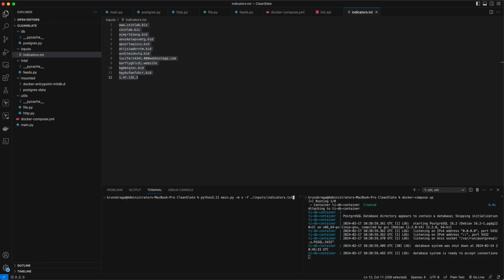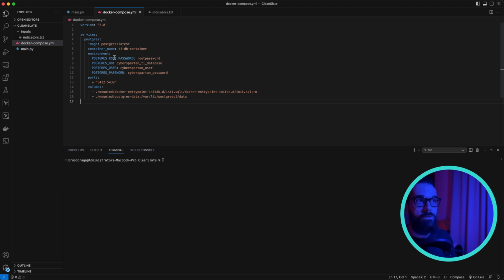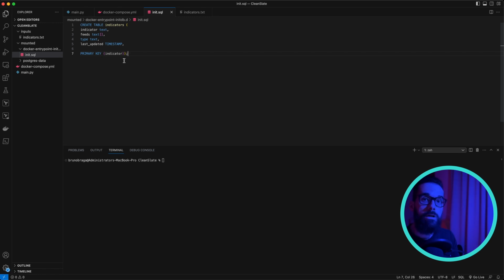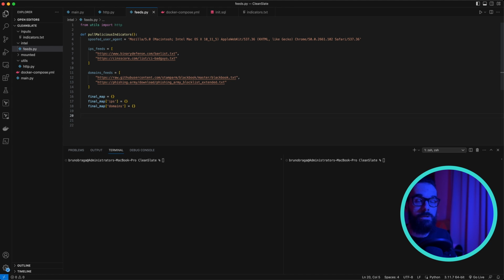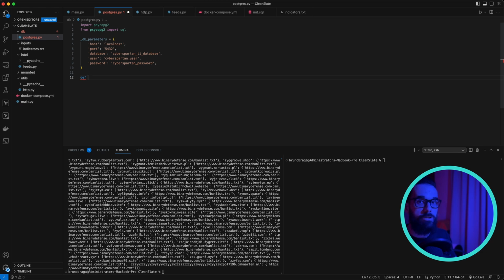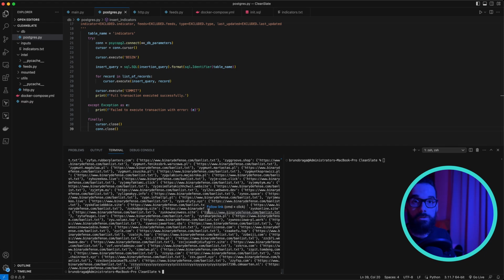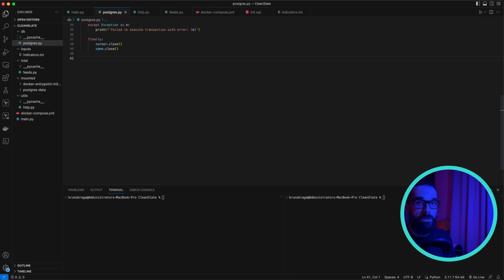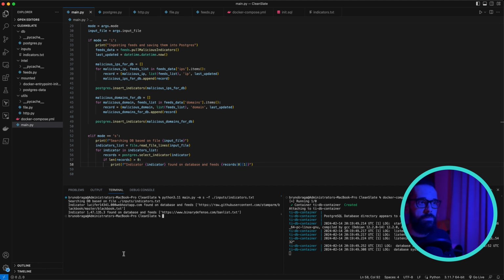Building Your Own Threat Intelligence Database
🔥 Building a Threat Intelligence Database Using Python, Postgres and Docker 🔥

🎥 Description:
Threat Intelligence is a cornerstone of most security tools and teams, and it is also one of the most challenging aspects of Cybersecurity. Regardless of where you intend to use TI, the first step is collection and storage, and this is the topic of this week's video.

In this video, I will show you how you can leverage Python, Postgres, and Docker to create a simple TI database. You can then use this database to analyze lists of indicators.

🔗 Relevant Links:
Sounds:

📝 Timestamps:
00:00 - Motivation
01:14 - Building the database
36:14 - Closing notes

📌 Topics Covered:
- Deploying a Postgres database using Docker Compose
- Collecting, aggregating, and storing multiple Threat Intelligence (TI) feeds on Postgres
- Creating a simple command-line tool that searches the database given a list of indicators

📈 About CyberSpartan Security:
CyberSpartan Security provides consulting services in the realm of CyberSecurity to companies and individuals that need guidance in the field.

Would you like to receive my content in your mailbox?

🙏 Support me:
If you found this video helpful, consider giving it a thumbs up and sharing it with your friends.

Until next time, stay stafe, stay paranoid!